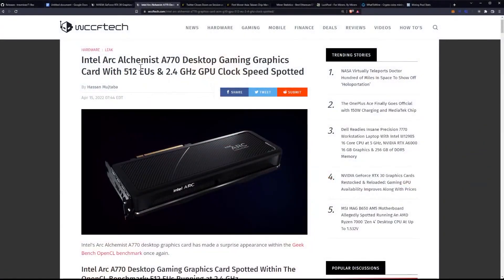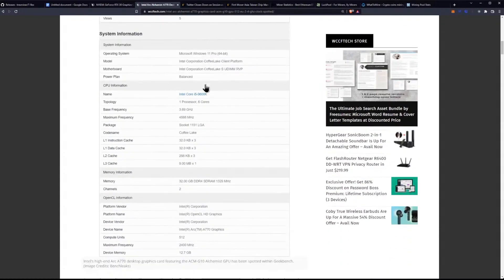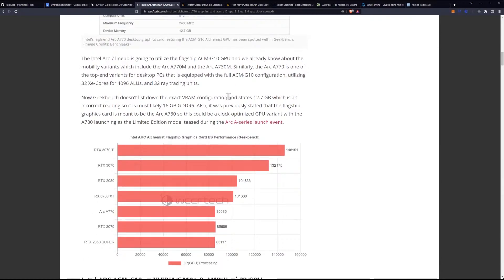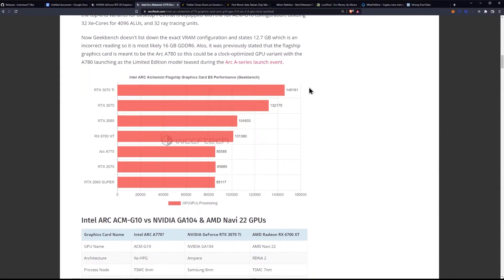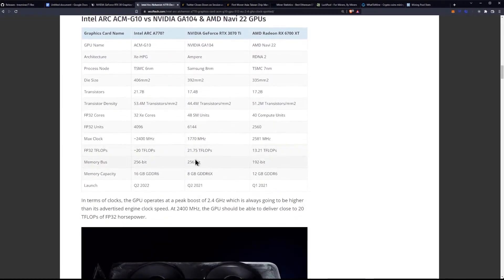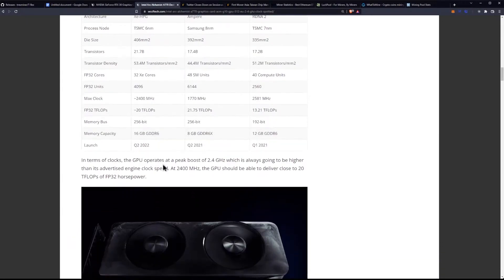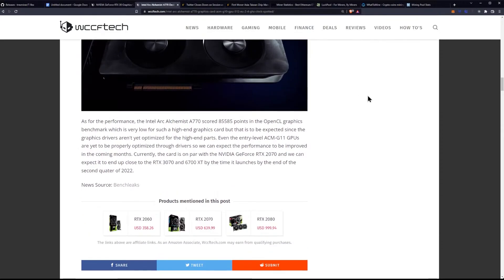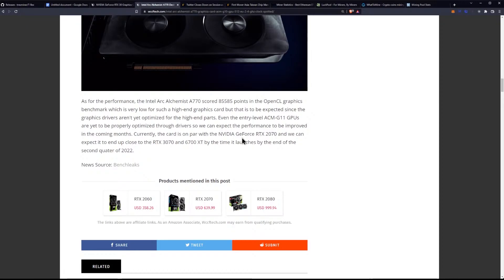Intel GPU Geekbench Benchmark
Intel Arc Alchemist A770 Desktop Gaming Graphics Card With 512 EUs & 2.4 GHz GPU Clock Speed Spotted

Ergo Address: 9fCyhudURbDSA2qi9k3sh1LgbHwyFwT6fck7wQW2YYWk9xR1miN
ETH Address: 0x8446b70aA05c811d7bF590e6EDE3d90C00391FcE
Matic Address: 0x8446b70aA05c811d7bF590e6EDE3d90C00391FcE